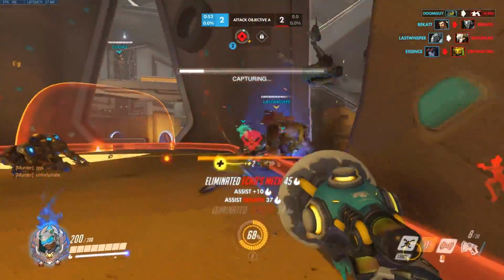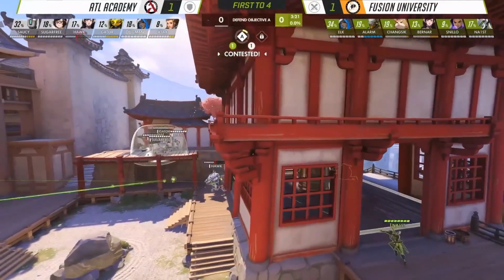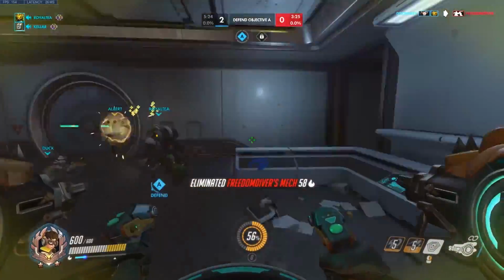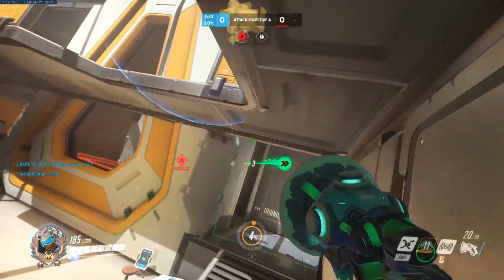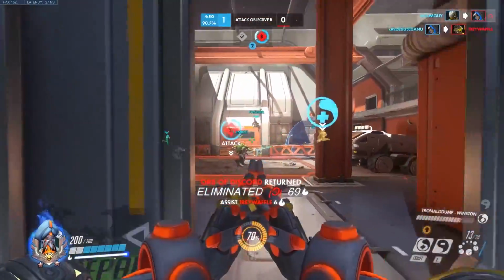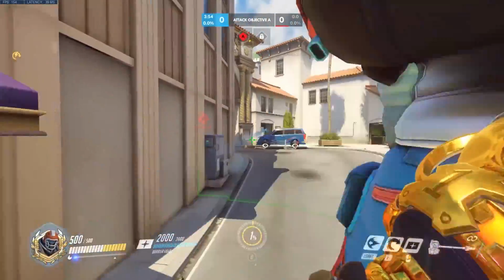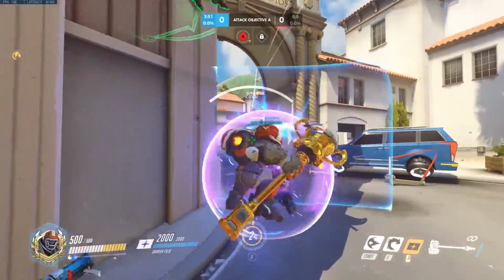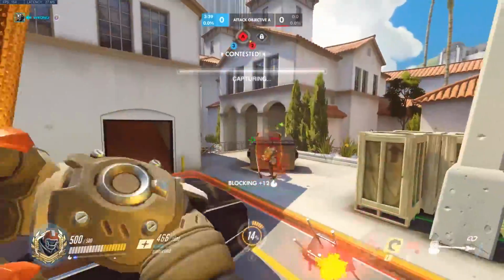Overwatch: How to Counter Bastion After the BUFF!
Since his recent Buff Bastion has been a bit of a terror on matchmaking games if you don't know the rules of engagement of how to counter him, so this video lays them out. Beating bastion is mostly about where you move to and winning the positional advantage game because the comps durability and firepower is very strong versus anything trying to straight up engage it, unless you have a flawless dive.